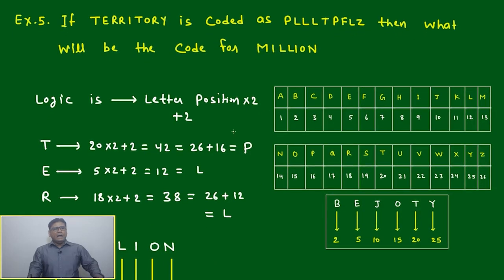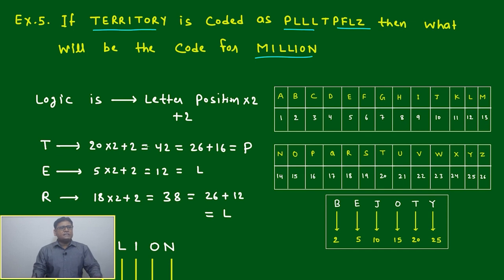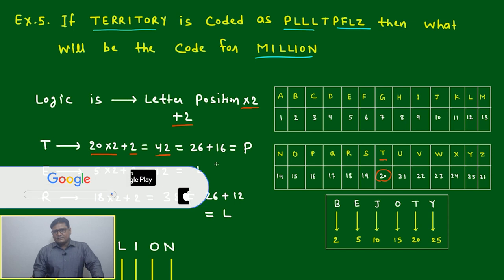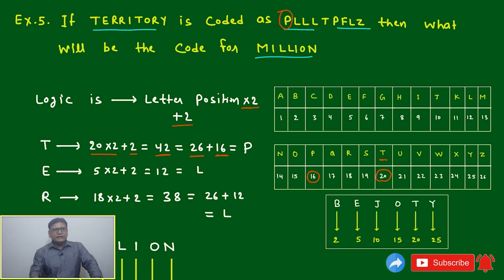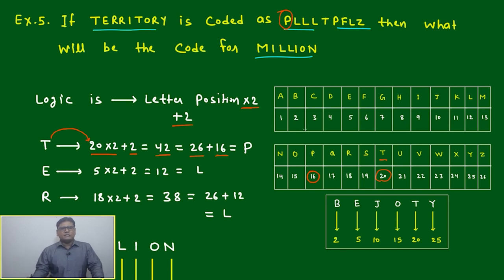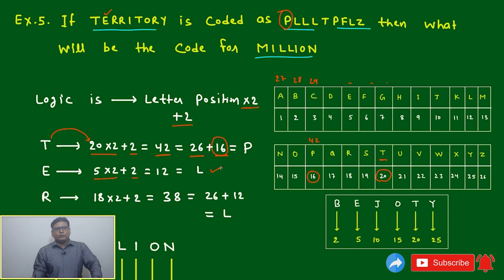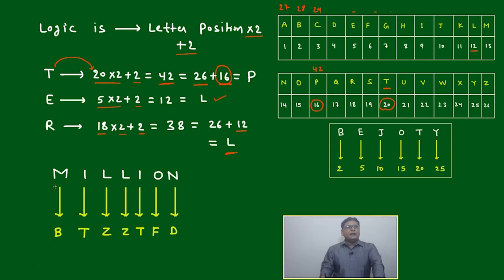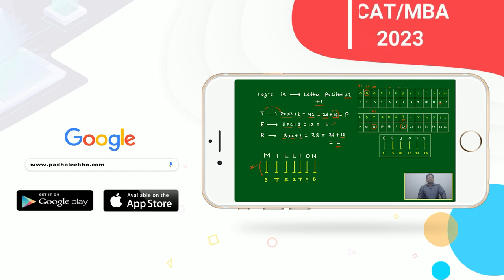CODING-DECODING EXAMPLES-5 (CODING DECODING PART-7) LR|CAT 2023 | CAT/MBA PREP ONLINE | KUNDAN KUMAR